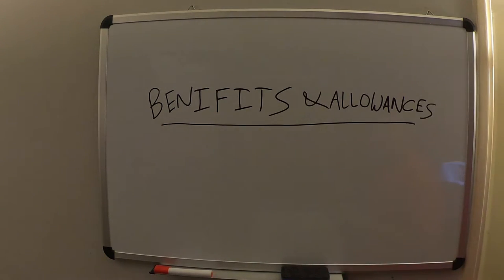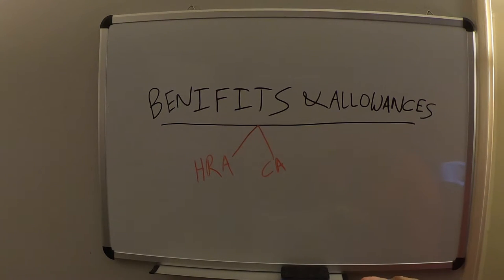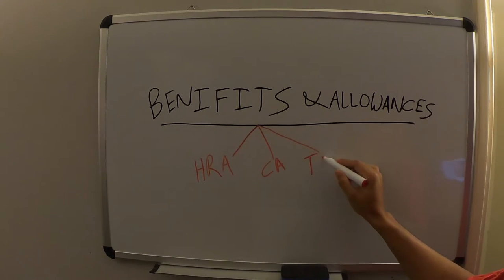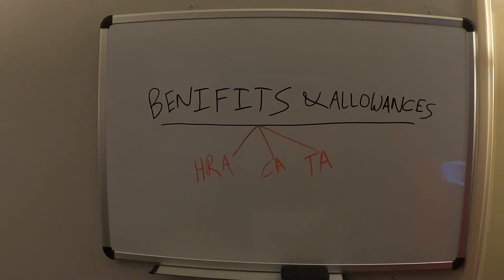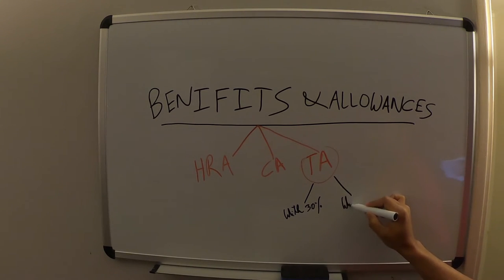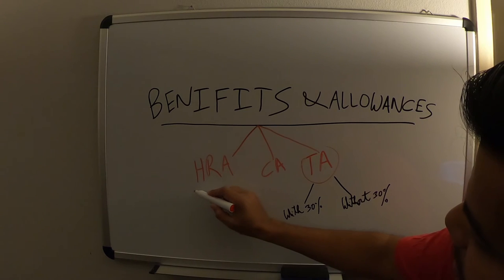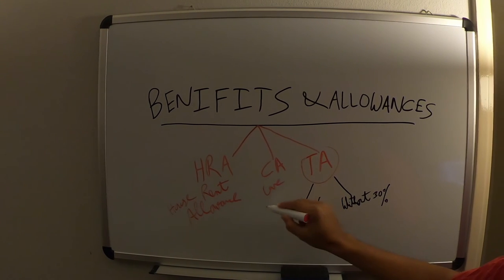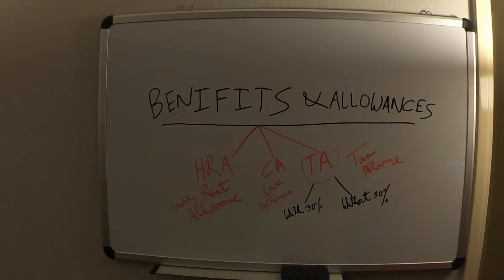What benefits and allowances Internationals (expats) get in Netherlands 🇳🇱?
Vlog 20 - Here, I give a brief introduction into the benefits and allowances that you can get as an international or expat living in Netherlands or arrived for first time in Netherlands. This introduces to different types of allowances like house rent allowance, tax allowance, care allowance and work benefits or allowance. To know more follow the upcoming videos in this playlist where I will discuss in details about all these allowances:

Add your comments if I miss any allowance so that I will update later and make a separate video on it! Please do not hesitate to comment.

Specific songs after editing are:
Opening & Closing: